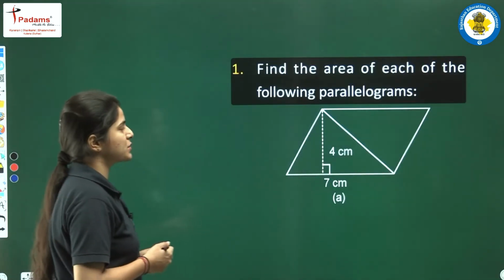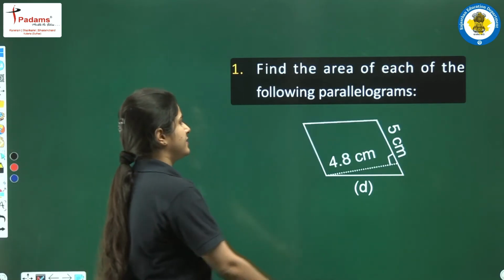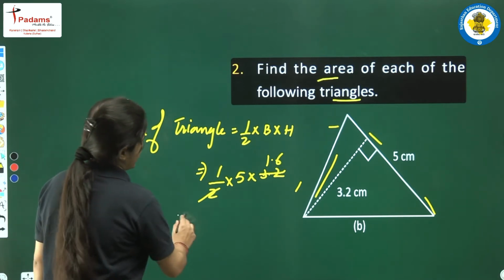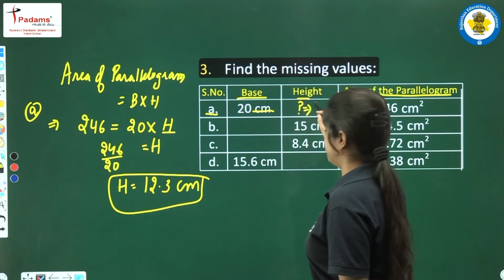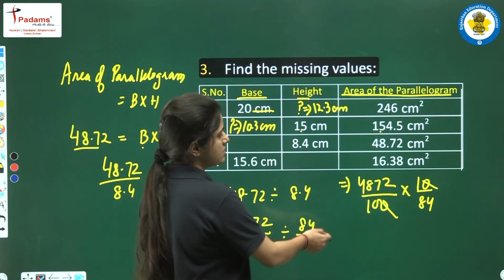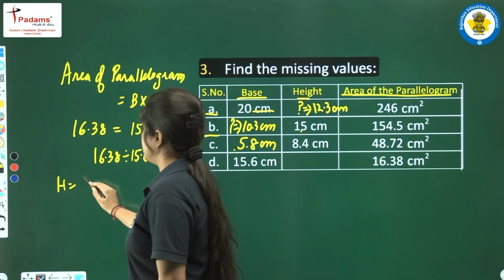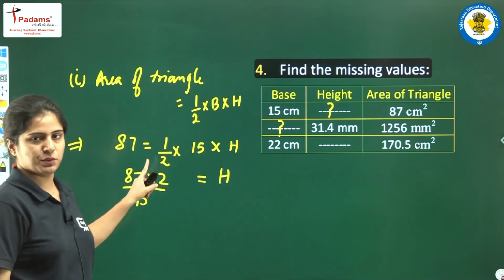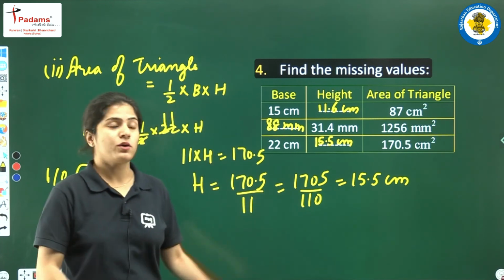Class 7 Maths Chapter 11 | Perimeter And Area | Class 7th Maths CBSE/NCERT English Medium | Part 04